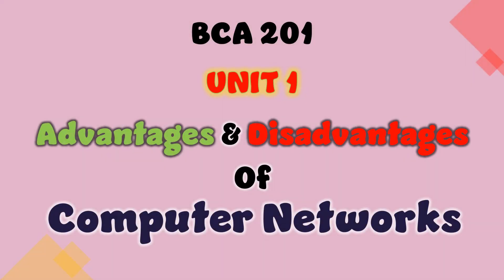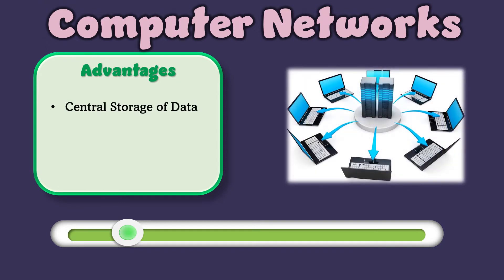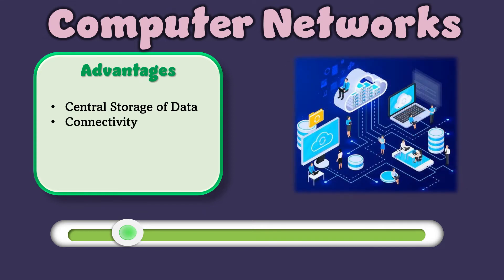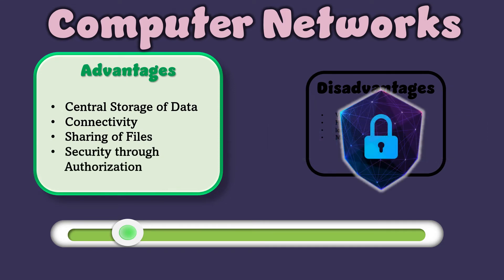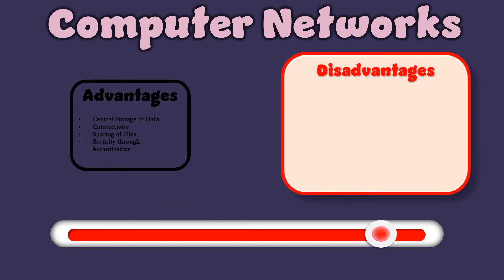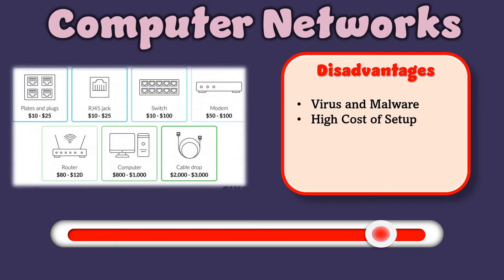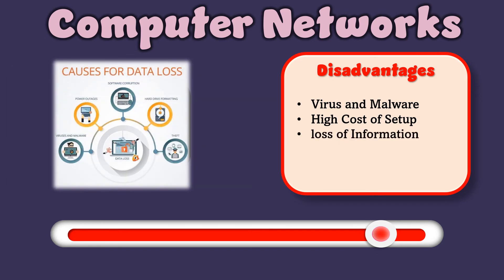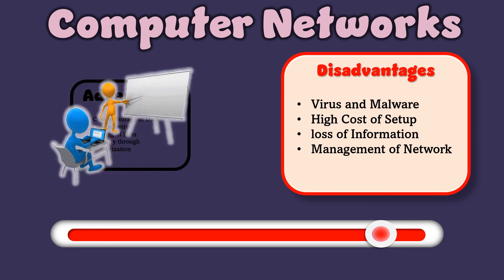Advantages & Disadvantages of computer network | Unit 1 | Computer Networks | BCA 201 | 3rd semester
Advantages & Disadvantages of computer networks

Computer Networks full syllabus | Computer Networks Course

Topics:
0:00 Intro
0:10 Advantages of computer networks
0:45 Disadvantages of computer networks
1:25 Advantages & Disadvantages of computer networks
1:30 The BCA World